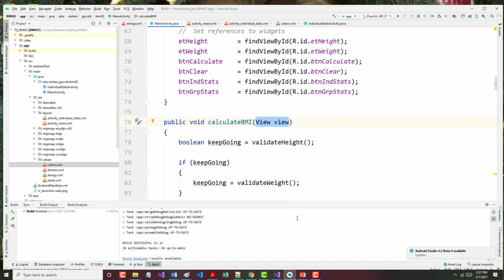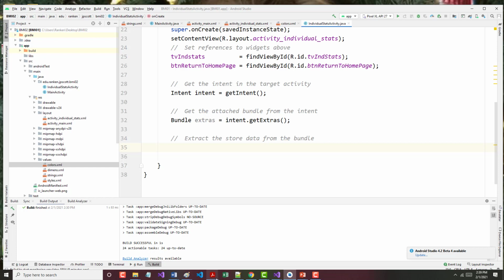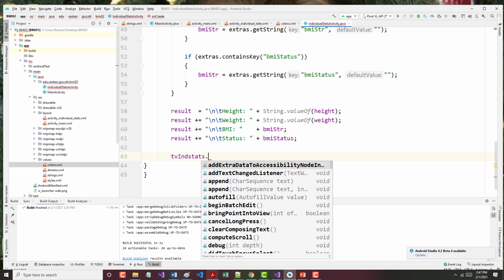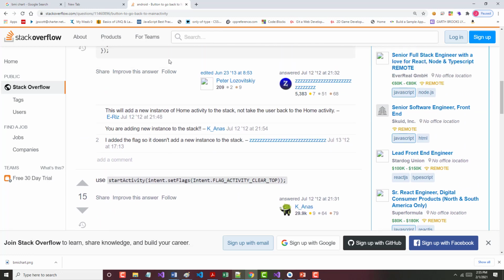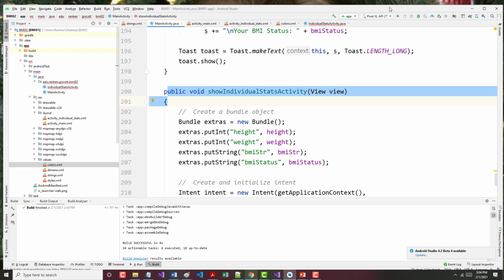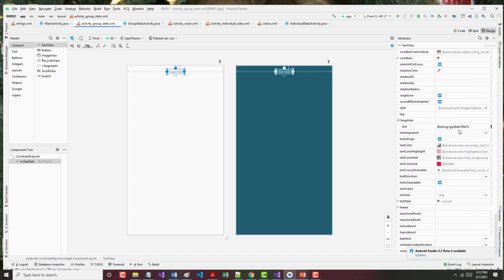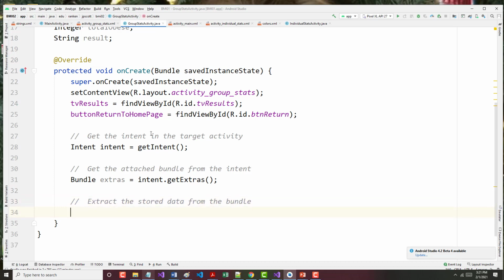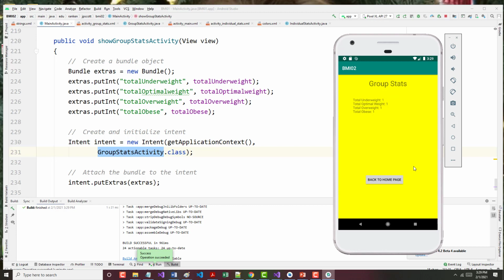AWD1112 - Unit02 BMI With Intents - Part03-02-01-2021